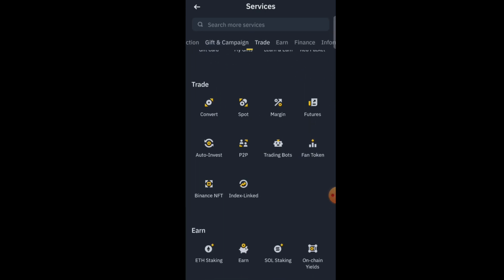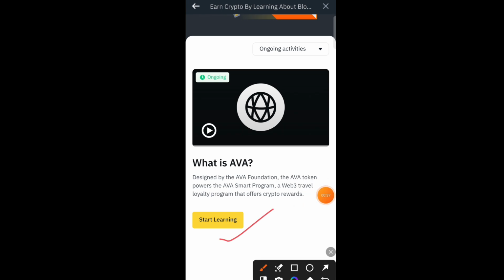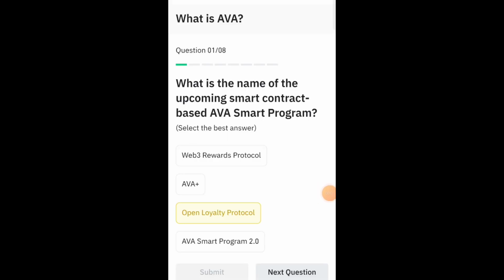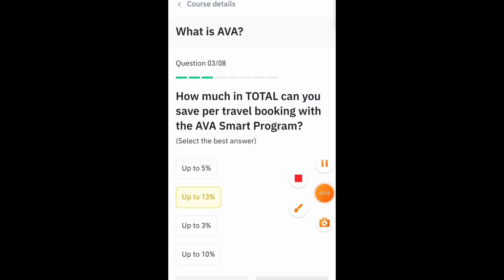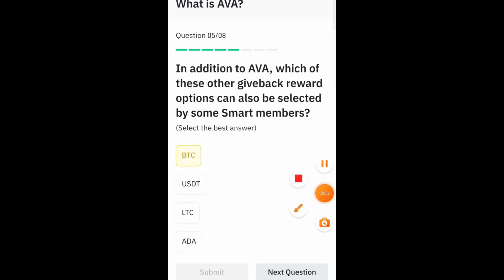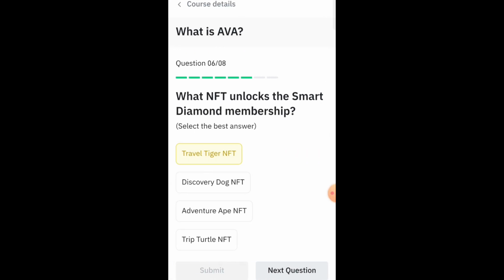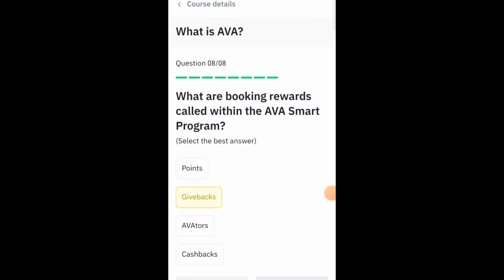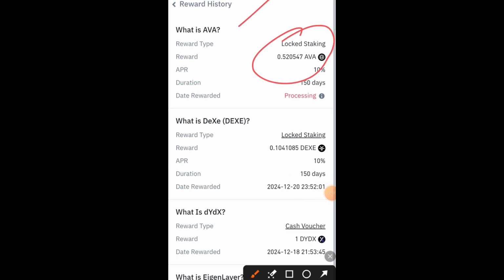Learn and Earn AVA || Binance || Earn Crypto by Learning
Binance Learn and Earn Program

Welcome to CoinTalk USA! Dive into the world of cryptocurrency with our engaging and easy-to-understand content. In this exclusive series, we focus on Binance's Learn and Earn Program, where you can expand your knowledge of blockchain, crypto, and AVA, the revolutionary token powering the AVA Smart Program.

What you'll learn:

How AVA works and what makes it unique

The benefits of the AVA ecosystem and its future potential

Step-by-step guidance on earning rewards with AVA (0.5)

Stay informed, grow your crypto portfolio, and join a thriving community of enthusiasts.